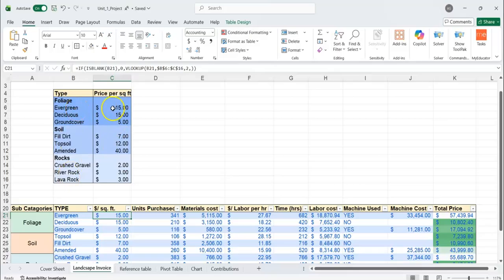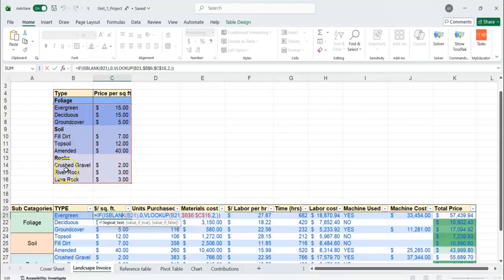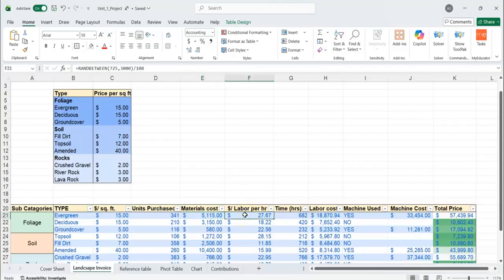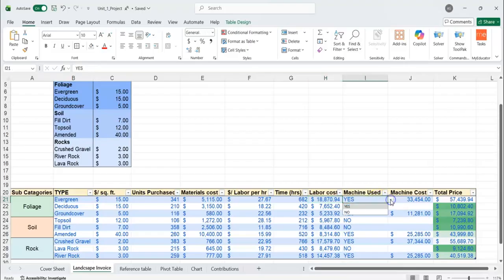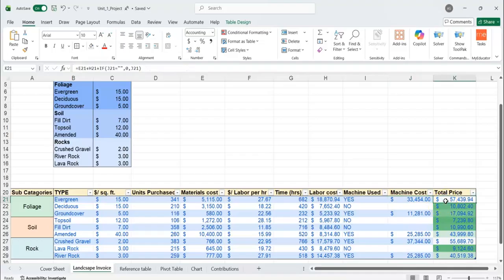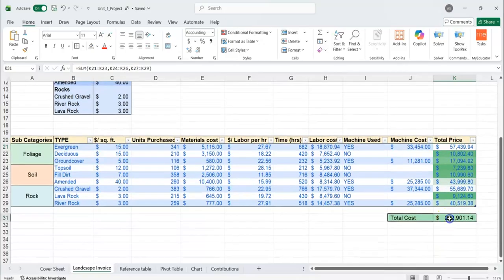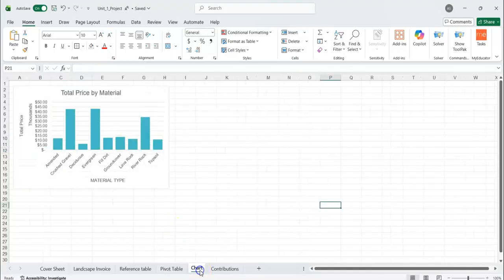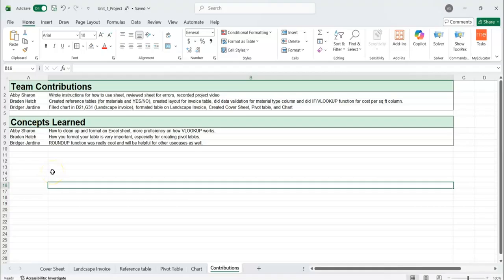Project #1 Recording Doug